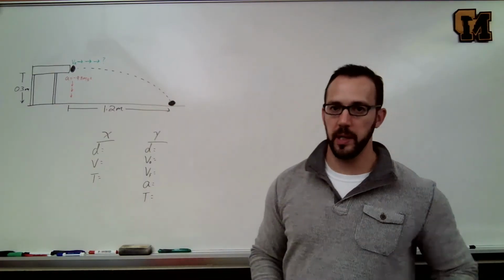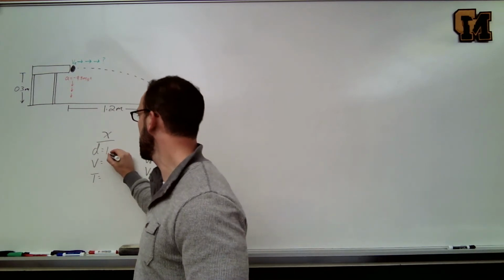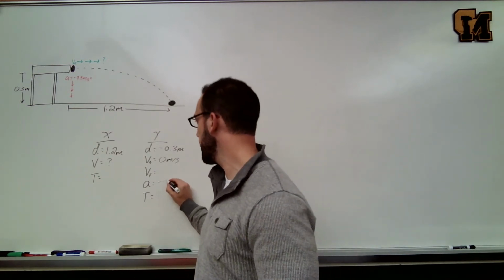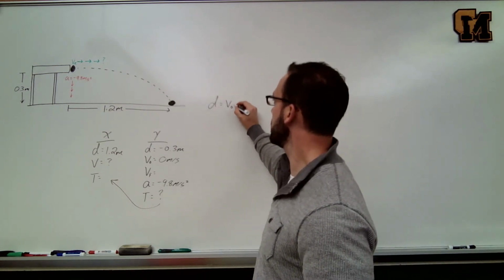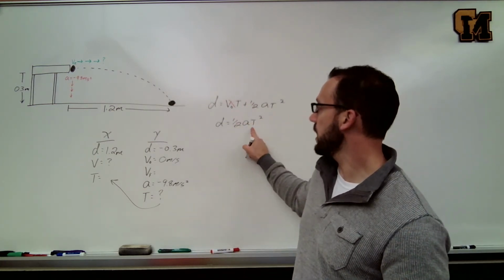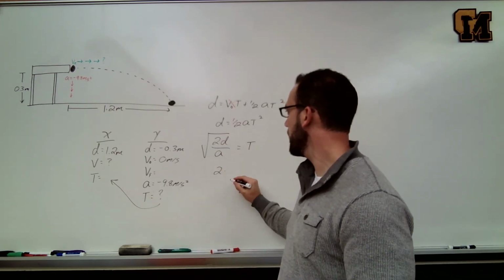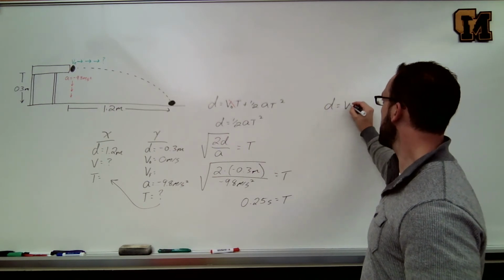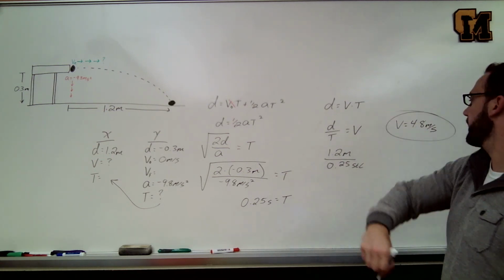Marble Launcher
This video demonstrates how to solve a horizontal projectile motion problem in physics.